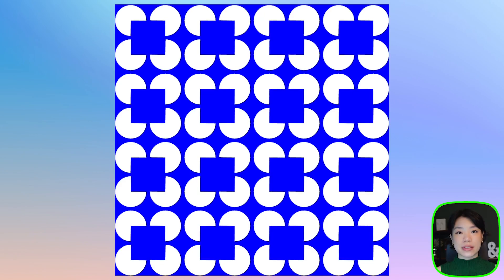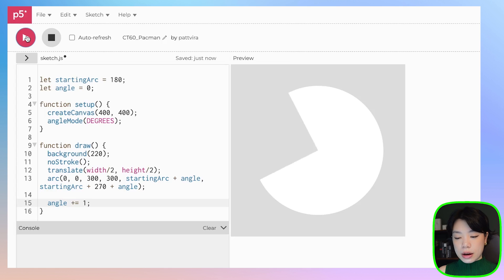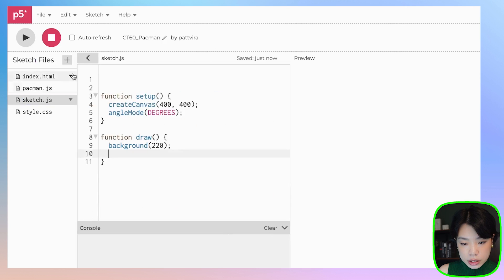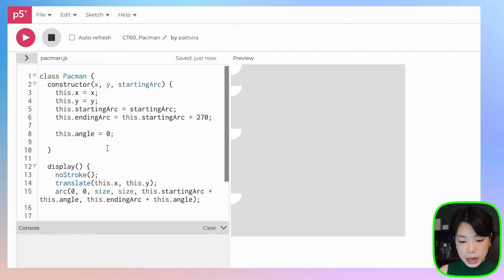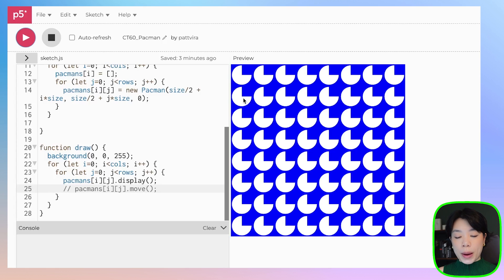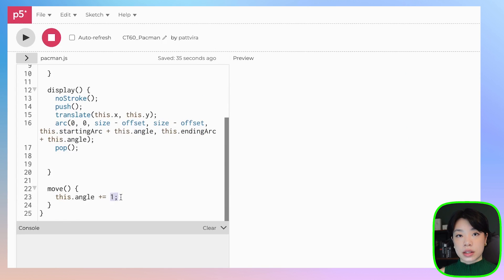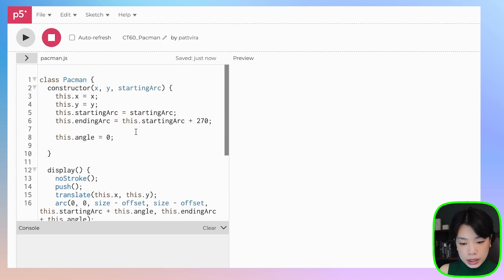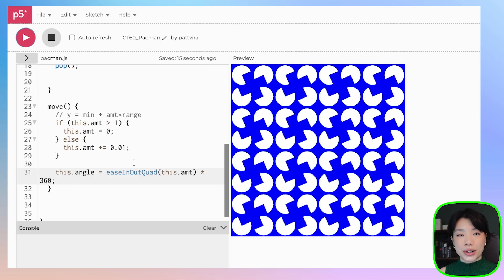p5.js Coding Tutorial | Pacman-Inspired Animation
Timestamps:
0:00 Intro
0:10 Creating one pacman
2:38 Creating a Pacman class
5:50 Creating a grid of Pacman objects
12:15 Using other easing functions to get interesting transition movements